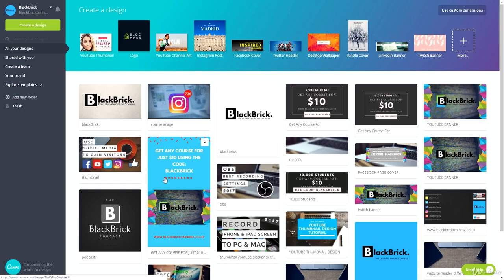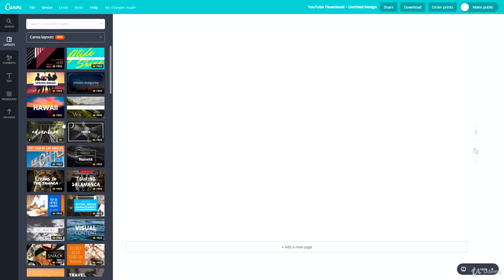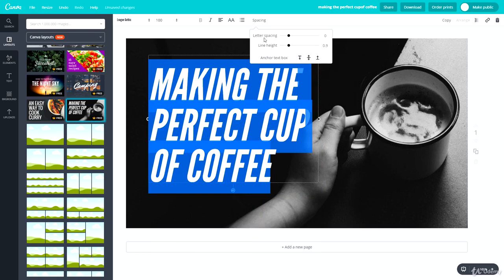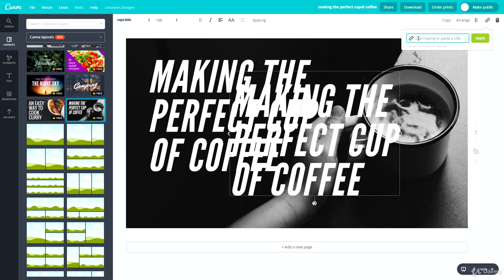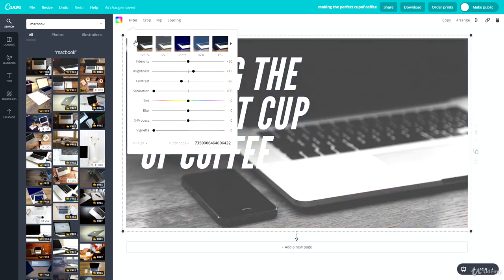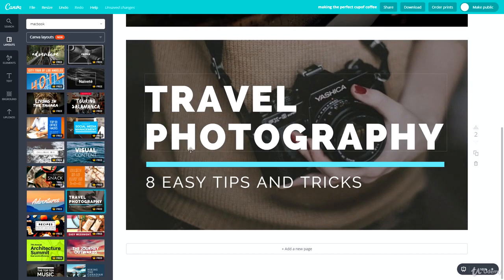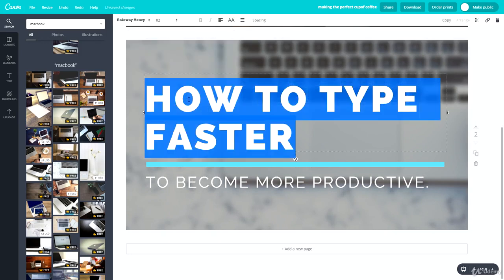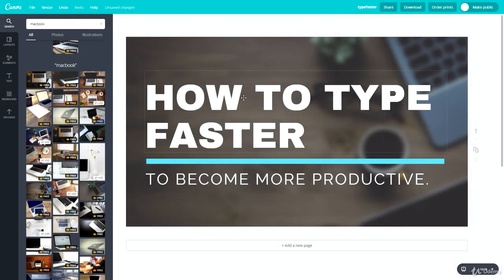5 YouTube Thumbnail Design Project Easy Complete Social Media Graphic Design CourseComplete Social